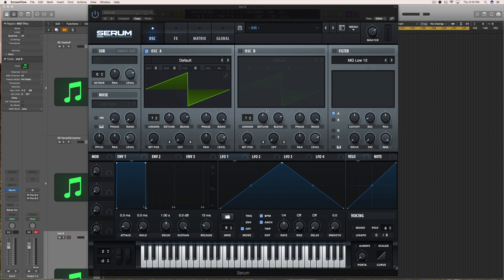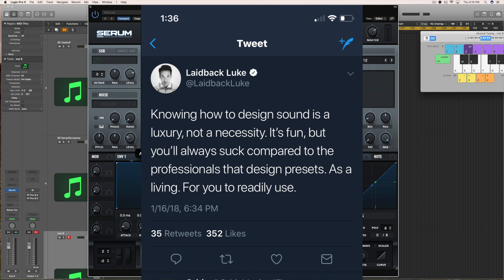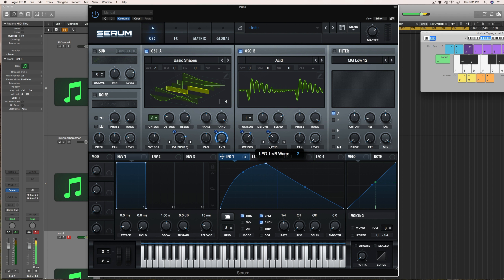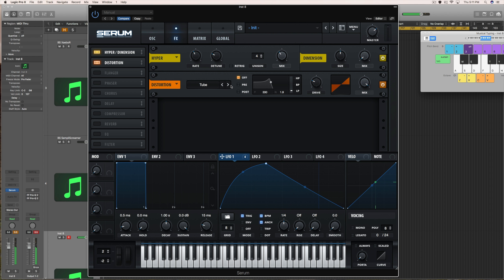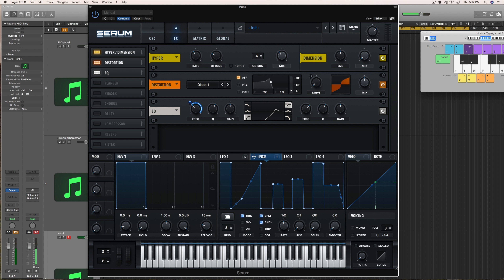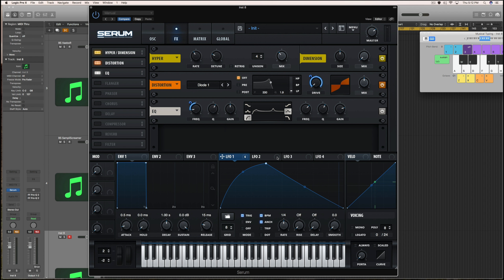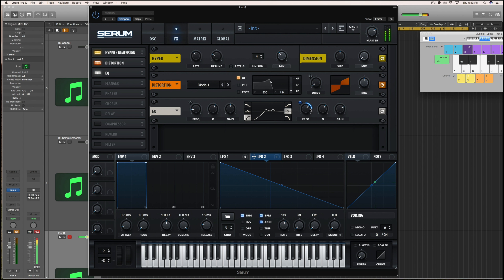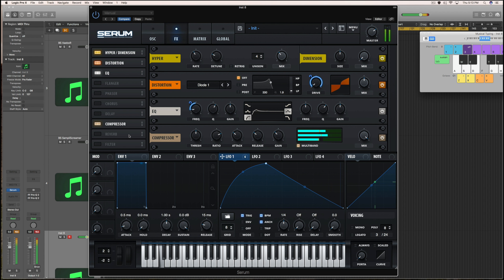Laidback Luke Sound Design Drama (My Thoughts)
My thoughts on the Laidback Luke sound design drama on twitter!
What do you think? Is sound design really that important?